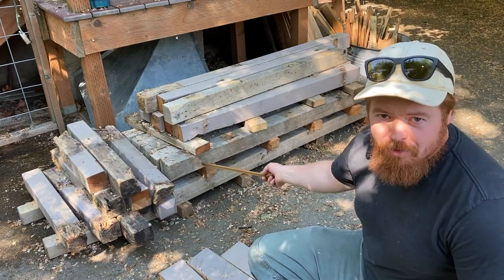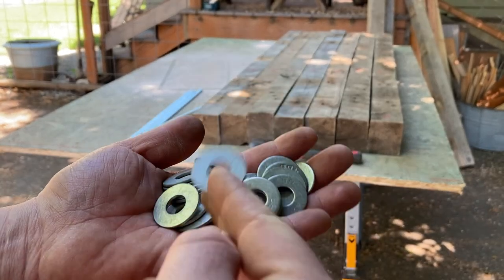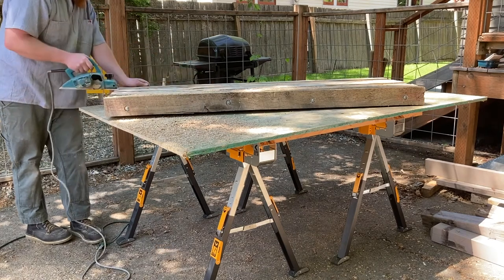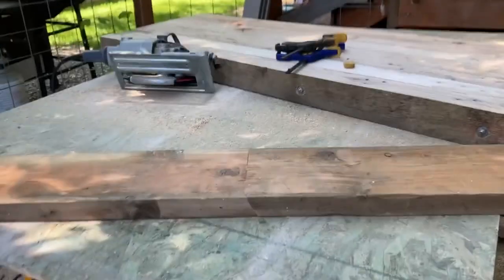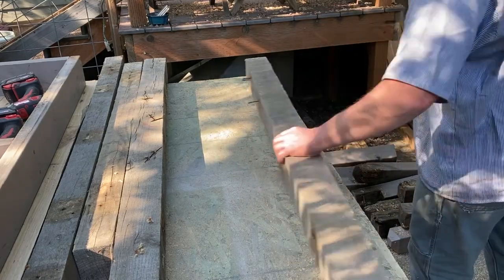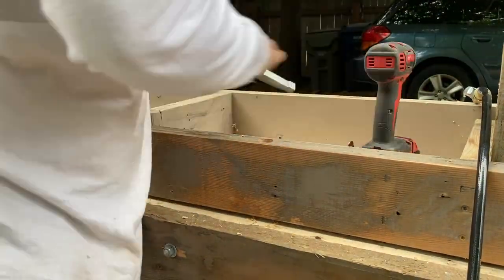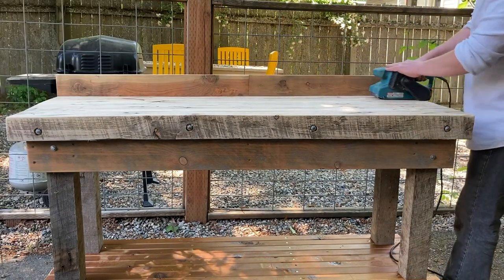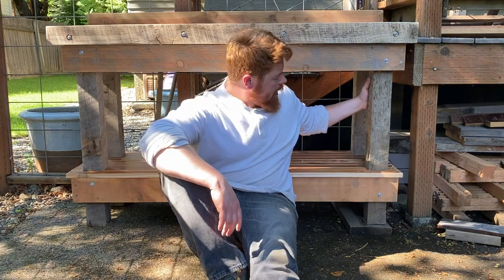Outdoor Workbench Build From Reclaimed Materials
I have been gathering wood this past winter and spring for some projects.  Here I build an outdoor workbench / potting bench for our driveway.